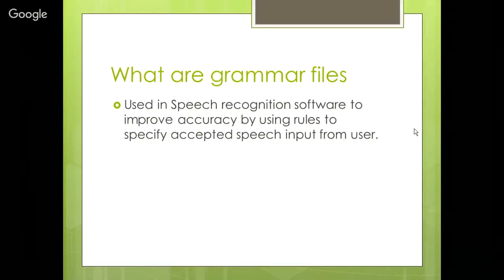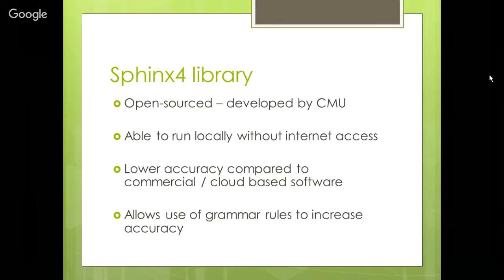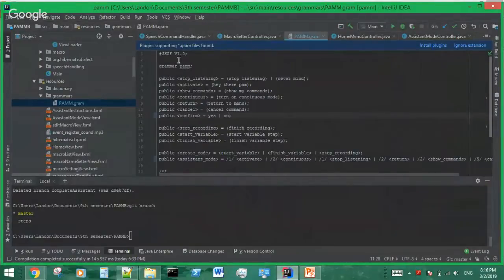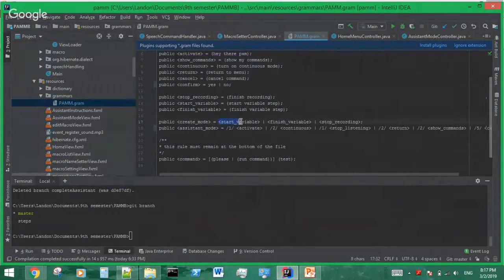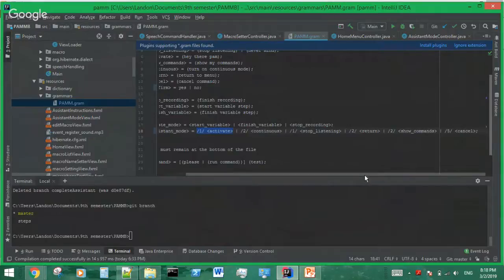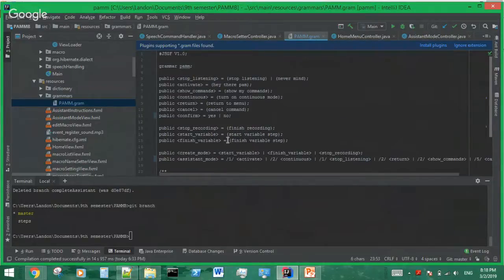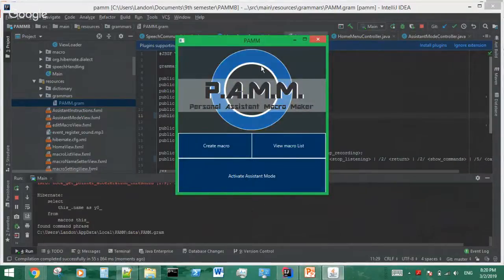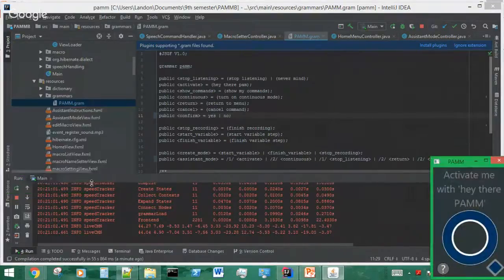CS499 SPED talk - Grammar files